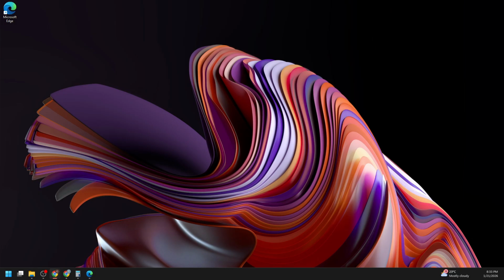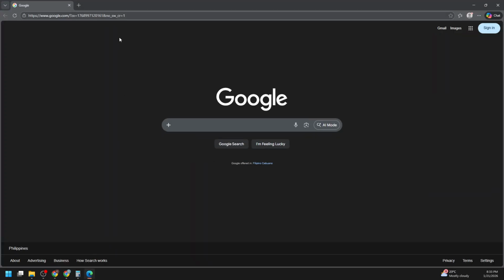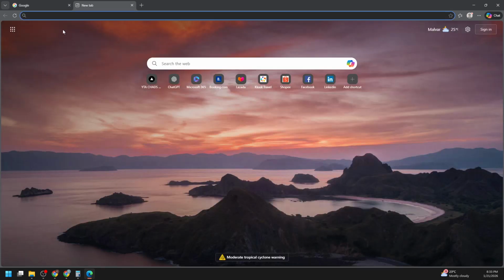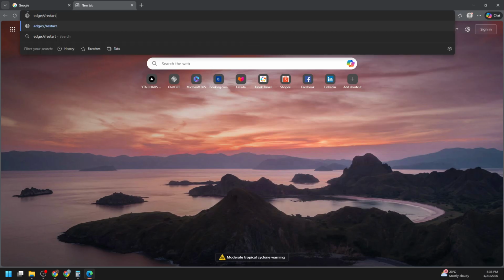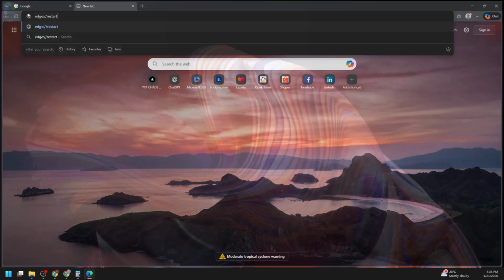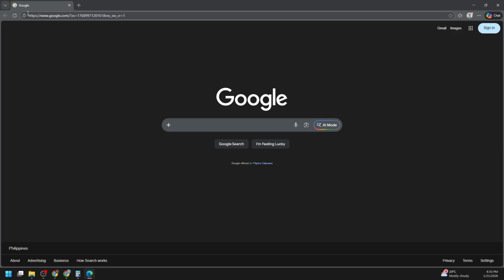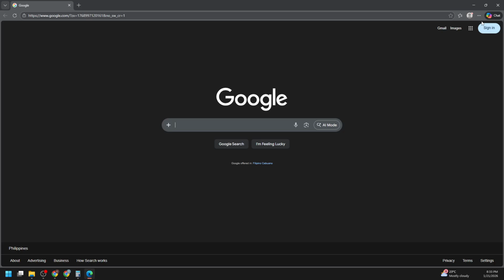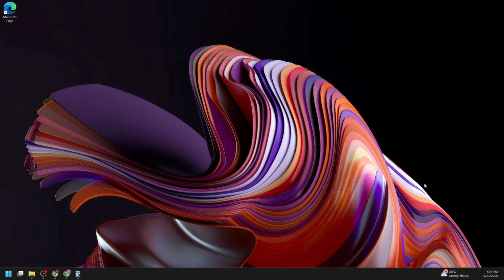How to Restart Microsoft Edge [2026 Full Guide]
How to Restart Microsoft Edge

In this video, we show you exactly how to restart Microsoft Edge to refresh the browser's engine and resolve minor performance hiccups or memory leaks. We examine the various internal command protocols and system-level methods used to terminate and reinitialize the application process safely.

Mastering a clean restart improves project quality and browser stability by clearing temporary process conflicts without losing your active session data. By utilizing these reinitialization techniques, we ensure that the software's background tasks are correctly synchronized and that the interface remains responsive during intensive workflows.